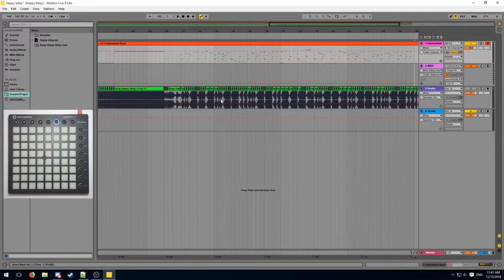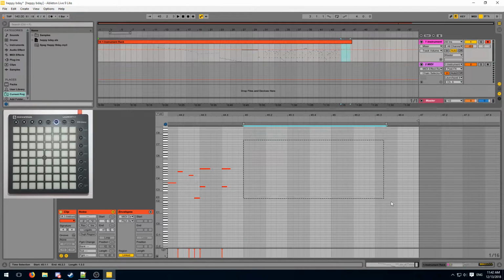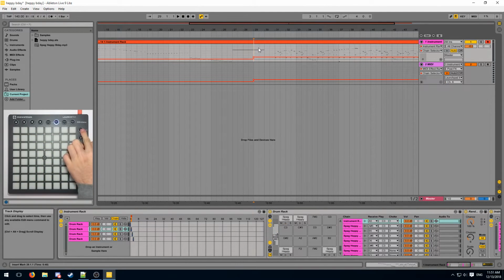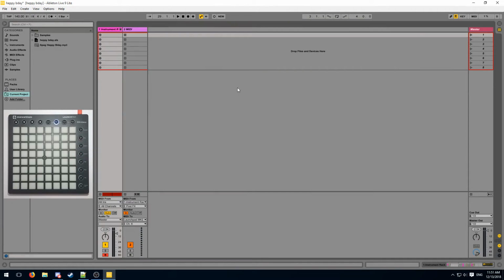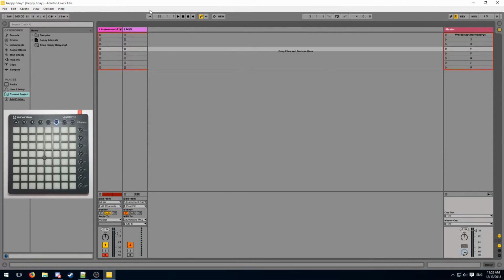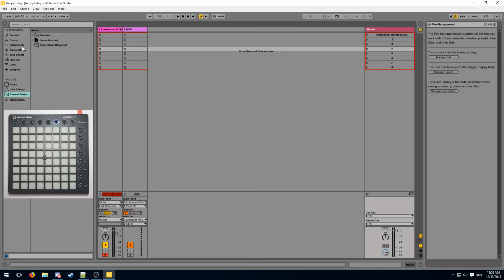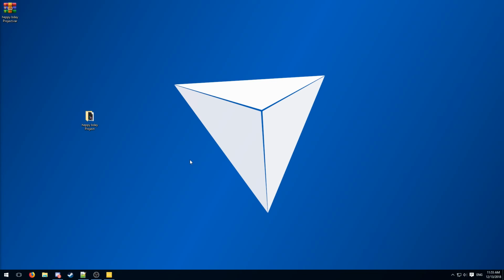Launchpad Tutorial 16 - Finishing up a Project (+ Sharing)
Video Details:
Camera: Motorola Moto G5
Computer: Hackintosh Intel Core i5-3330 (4-core @ 3.0GHz)
RAM: 12GB 1333 MHz DDR3
Graphics: ASUS AMD RX560 2GB
Software: Windows 10